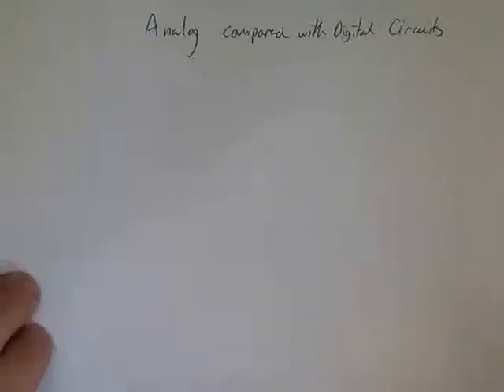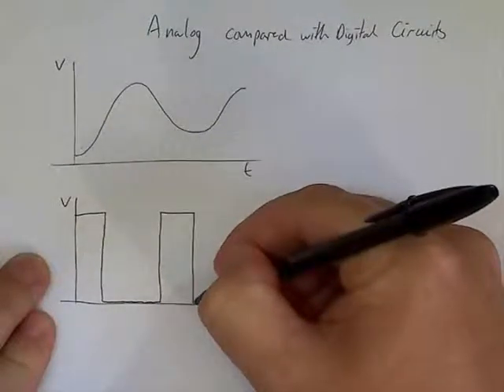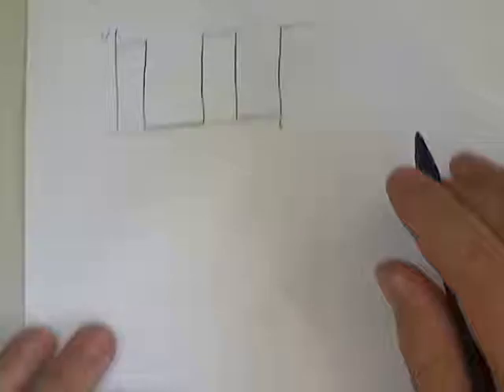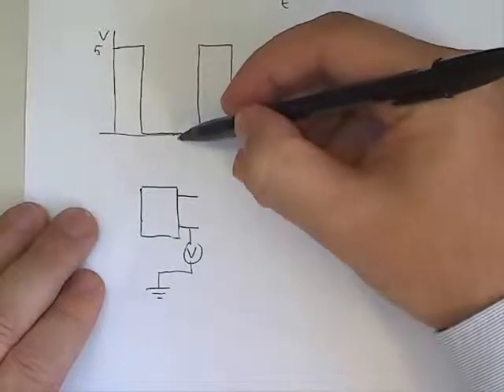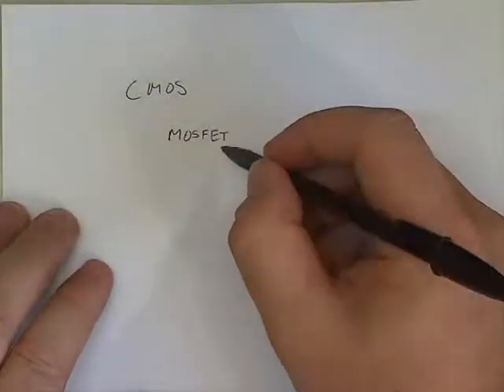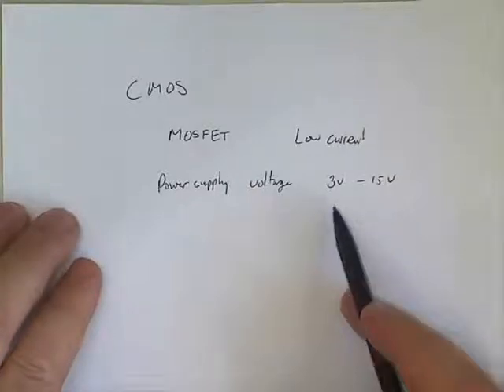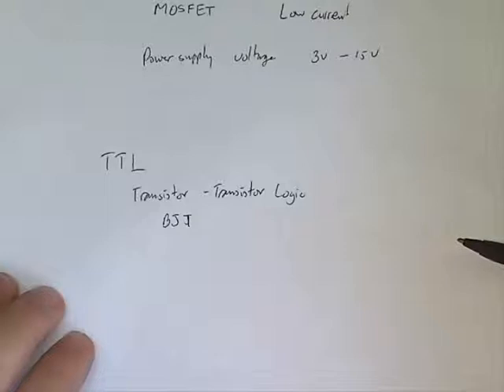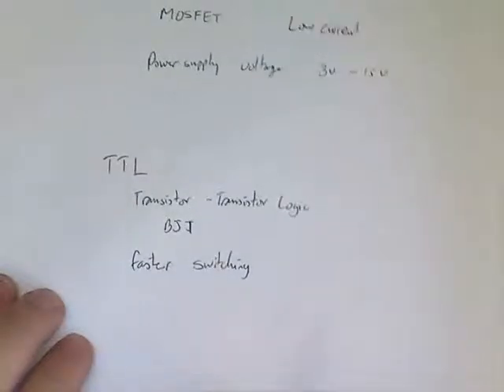Analog compared to digital circuits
in this video I will discuss the main differences between analog and digital signals, and how this applies to electronics.